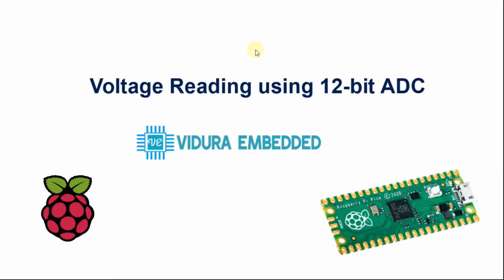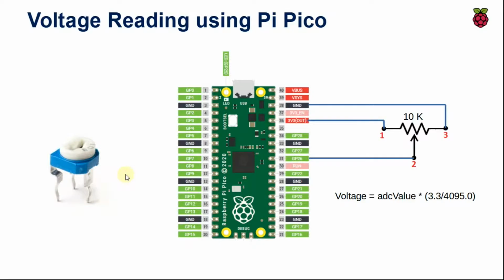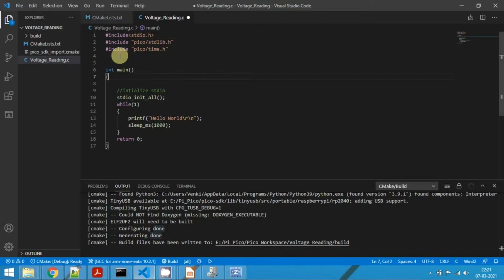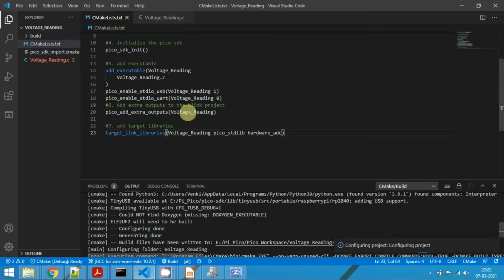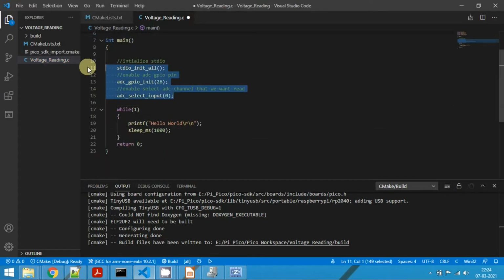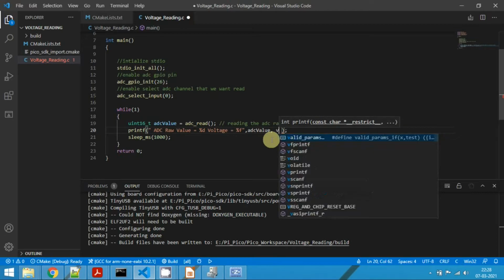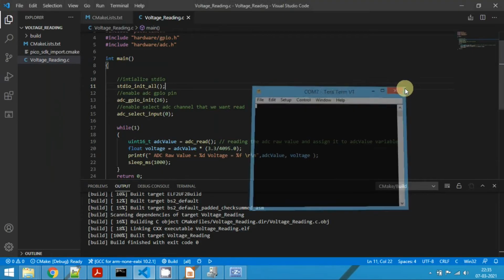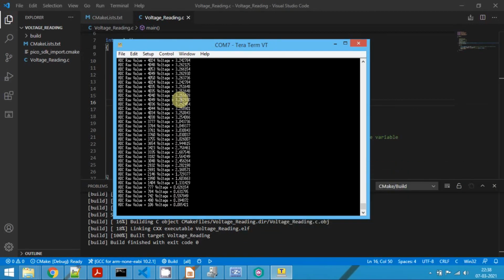External Volatage Reading with 12-Bit ADC using Raspberry Pi Pico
This example code shows how to read the external voltage using Raspberry Pi Pico.
A 10K potentiometer is connected to ADC channel 0 of Raspberry Pi Pico.
Using printf statements one can see the output on serial terminal.

The RP2040 has an internal analogue-digital converter (ADC) with the following features:
• SAR ADC
• 500 kS/s (Using an independent 48MHz clock)
• 12 bit (9.5 ENOB)
• 5 input mux:
• 4 inputs that are available on package pins shared with GPIO[29:26]
• 1 input is dedicated to the internal temperature sensor
• 4 element receive sample FIFO
• Interrupt generation
• DMA interface